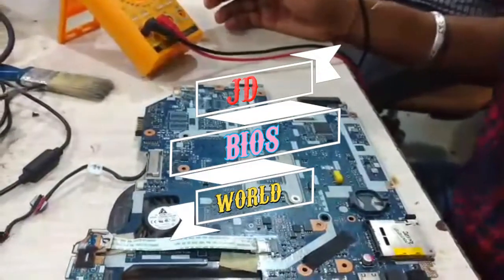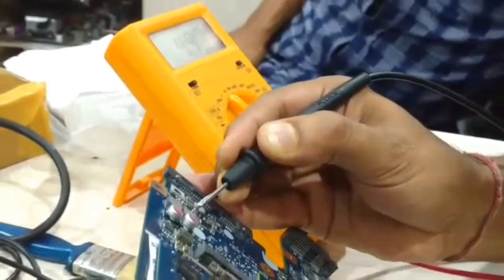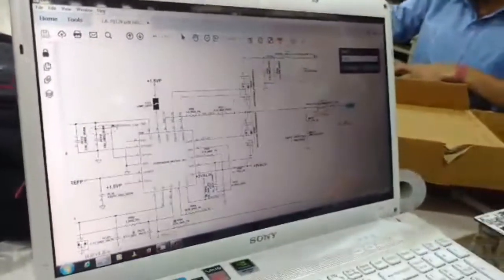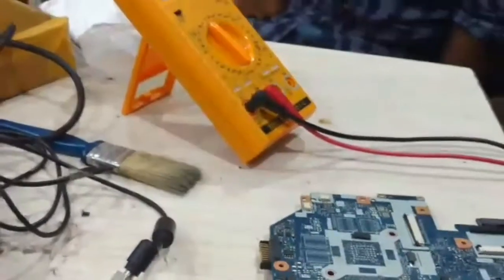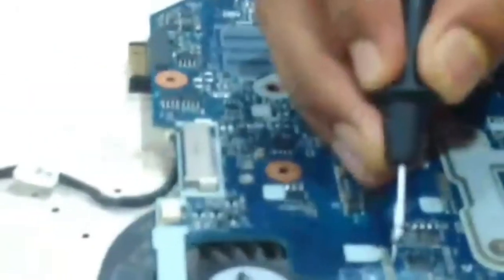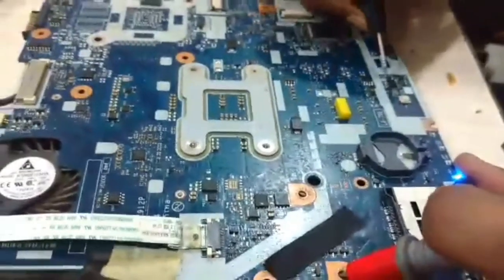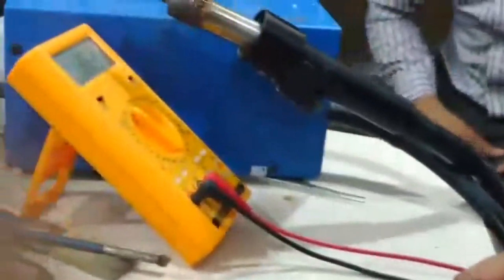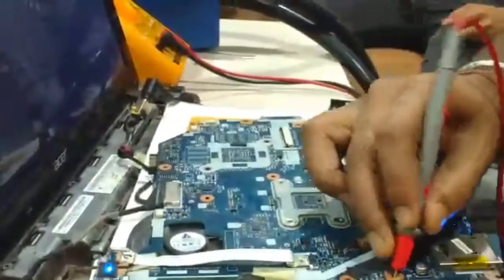LA 7912P PROBLEM NO DISPLAY # DHIRAJ MISHRA # EDITED BY JD VERMA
All Type  Laptop Bios,  Laptop Reapir
ME , TXE region and any other region